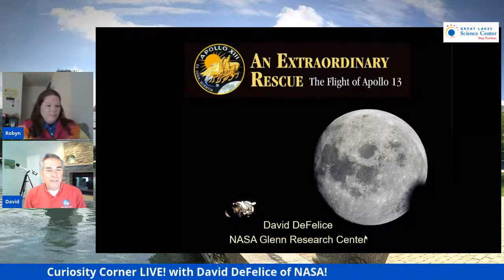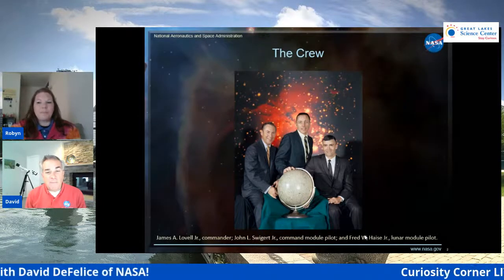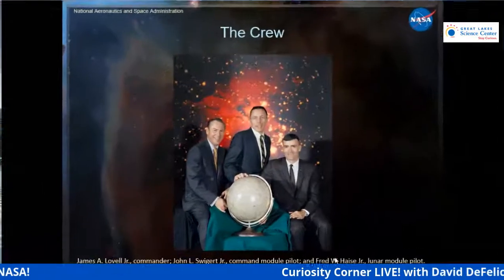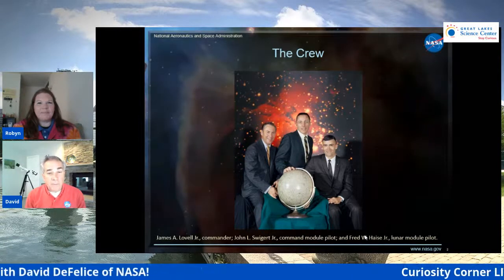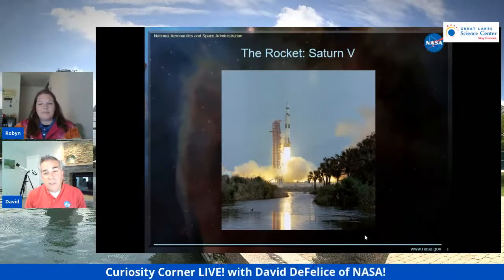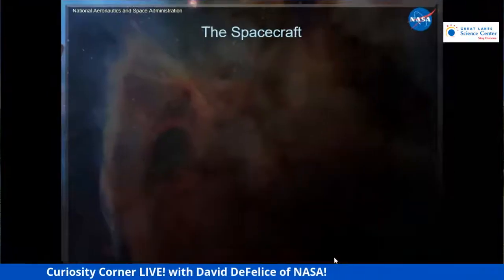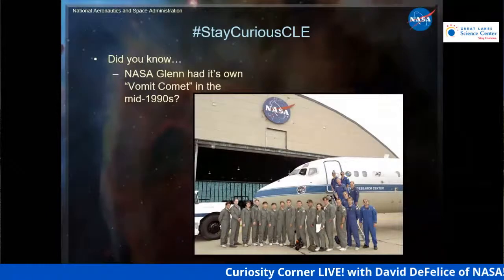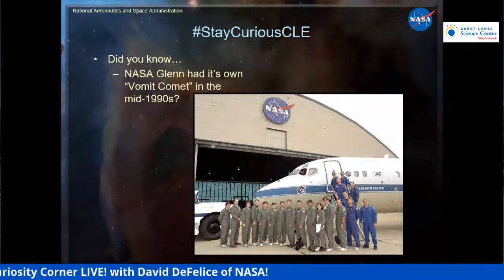Curiosity Corner LIVE! Episode 33: Special Apollo 13 edition with NASA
Welcome back to another week of Curiosity Corner LIVE at 10:30 a.m.! This morning we're bringing you a special guest from NASA Glenn Research Center who is going to talk about the Apollo 13 mission, movie and more!   Tune-in this afternoon where we’ll showcase some of your marble run design creations and talk about adding energy to take your marble to the moon as well as a preview of tomorrow’s episode.